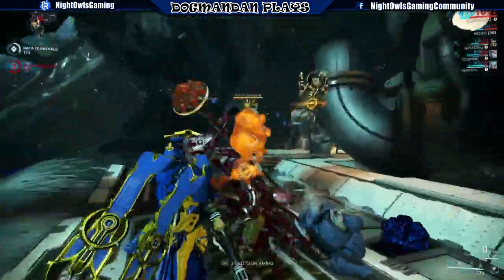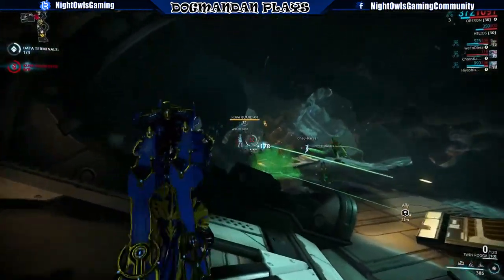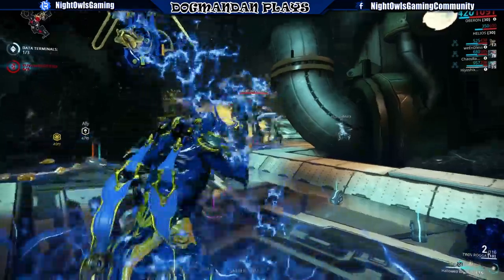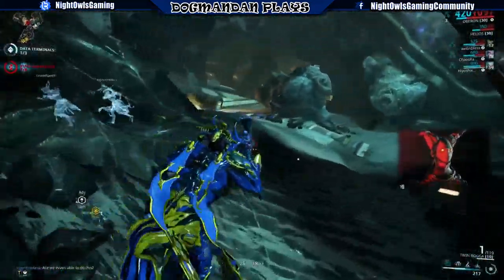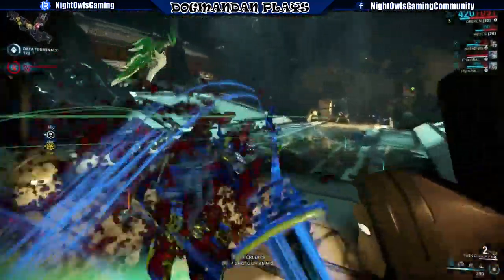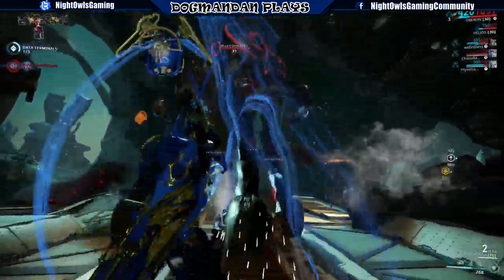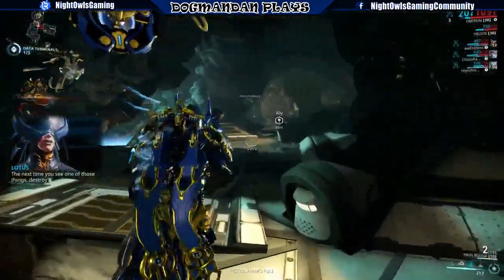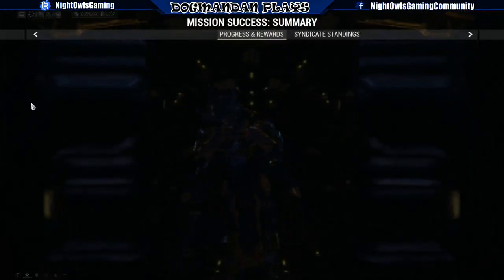Warframe: Kuva Siphon & Kuva Guardians Bug(?) {Spoiler Alert}